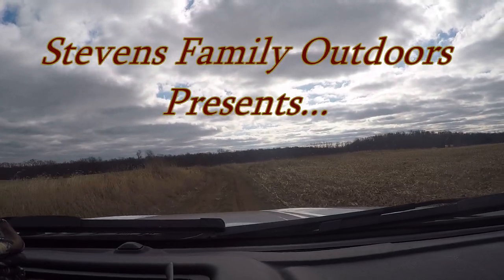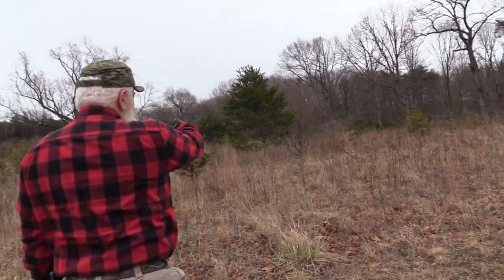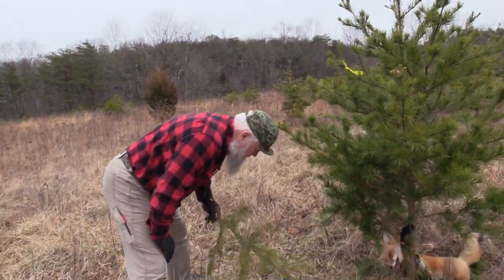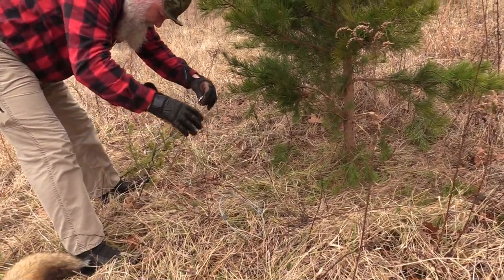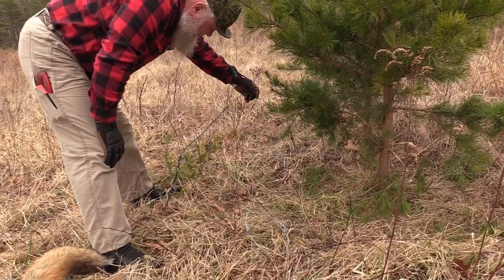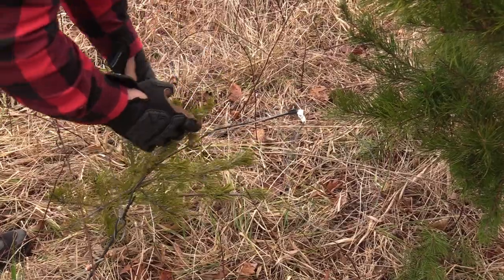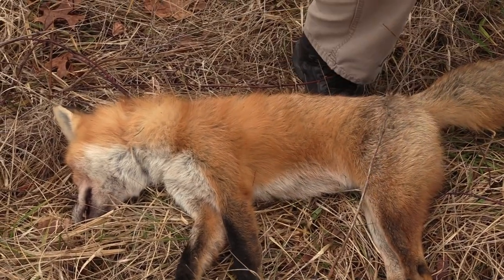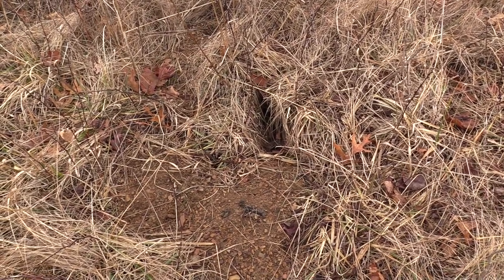Checkin Snares & Footholds Check #4 02-02-2020 The Ole Man Trappin' Series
Checkin' snares & footholds again today. Check #4 already. Come along for some entertainment as well as some super tips on how we trap canines, Stevens Family style...

Shorturl.at/doHJ3